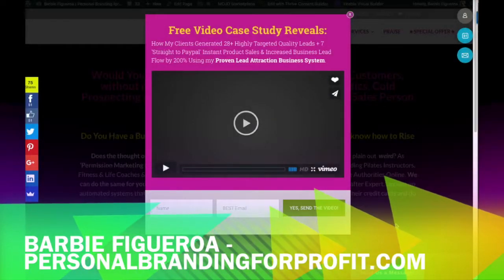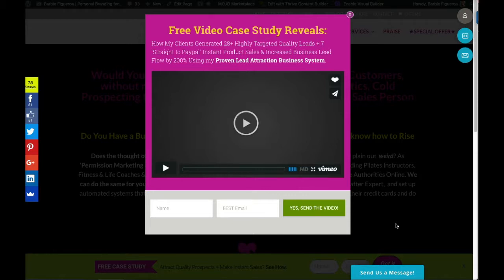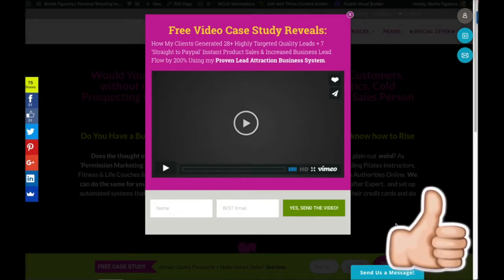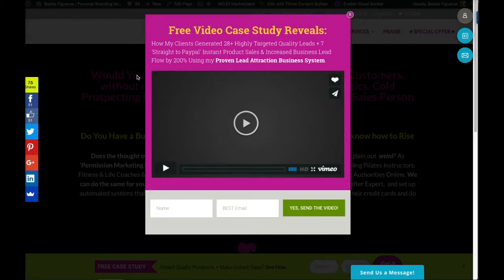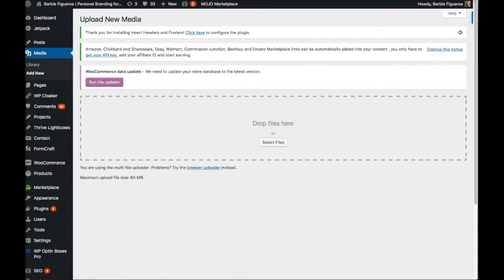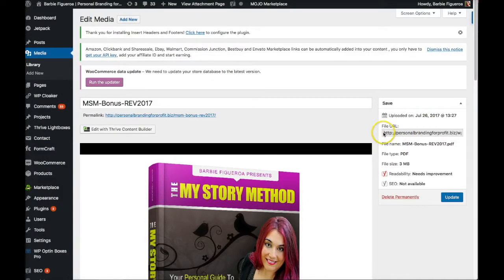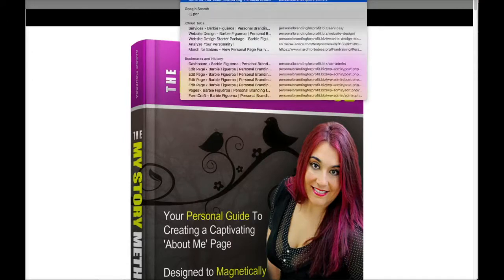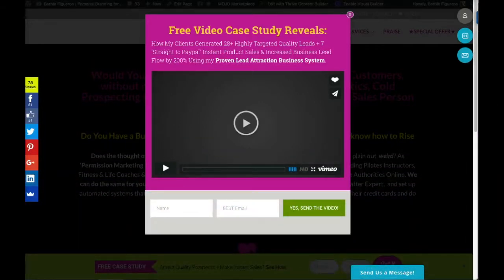TUTORIAL: Hosting Lead Magnet & Freebie Offers on Your Wordpress Website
Hosting your FREEBIES and LEAD MAGNET Giveaways is SUPER Simple to do through your Self Hosted Wordpress Website!

In this tutorial I show you how to easily drag and drop a PDF Book, (or any Media File for that matter) into the media section of your wordpress back office!

▼ FREE CASE STUDY: ATTRACT MORE LEADS & PROFITS ONLINE

★★BUSINESS BUILDING RESOURCES★★

Dot Com Secrets Book

★★ WORDPRESS WEBSITE BUILDING TOOLS★★